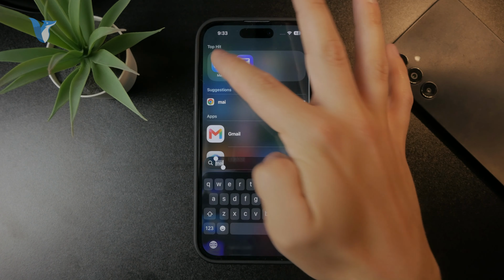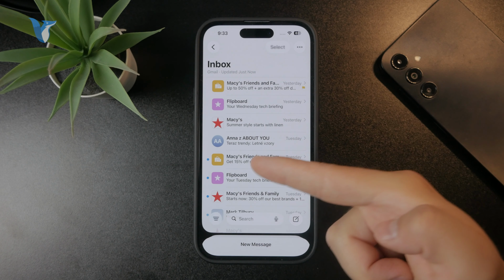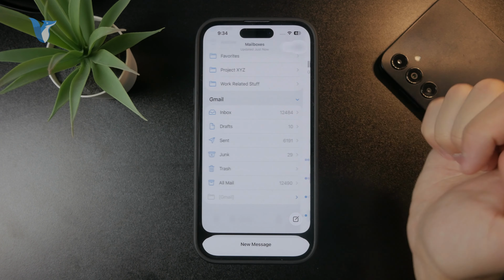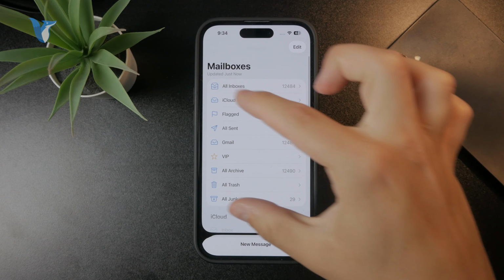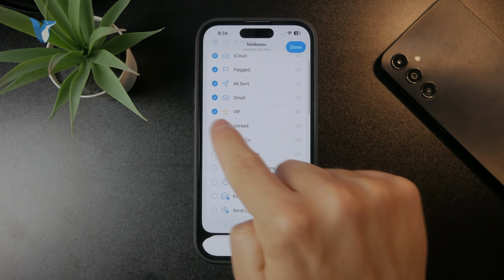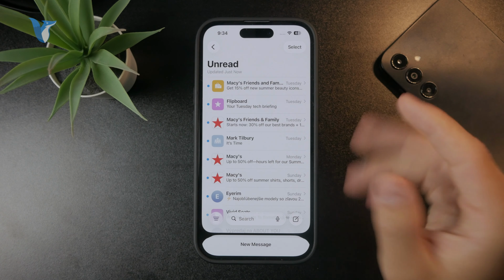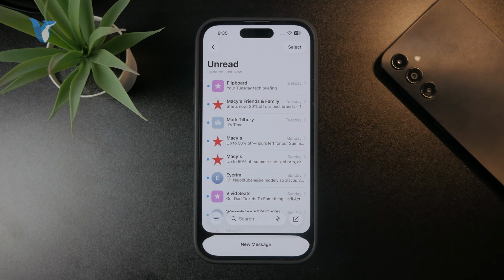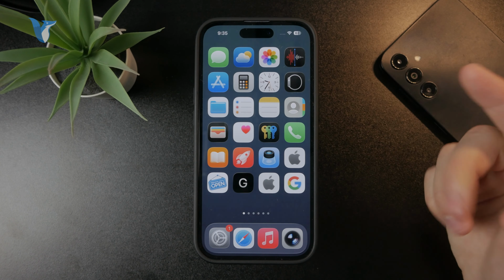How to Look at Unread Emails on iPhone (tutorial)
Learn how to view unread emails on your iPhone with this quick step-by-step tutorial to help you find and manage new messages more easily.